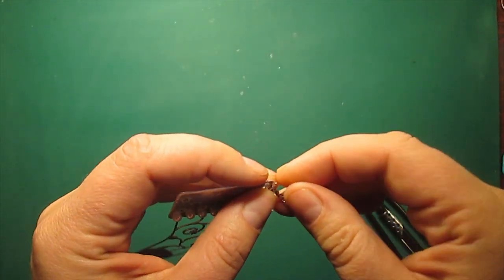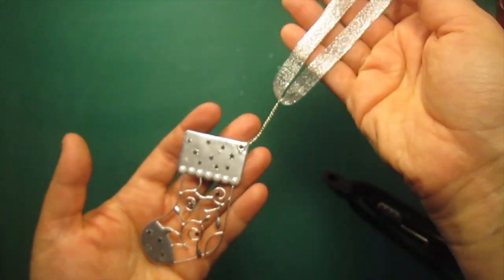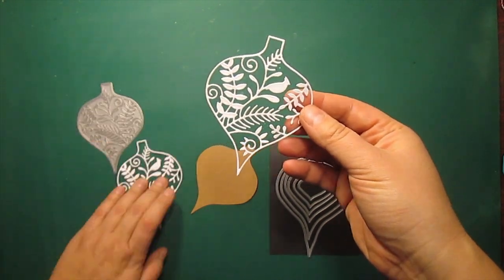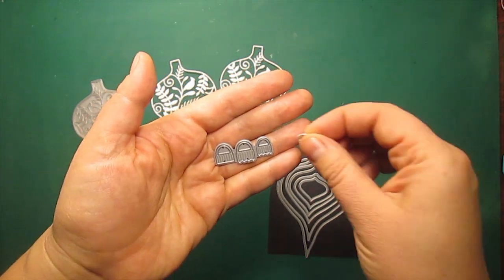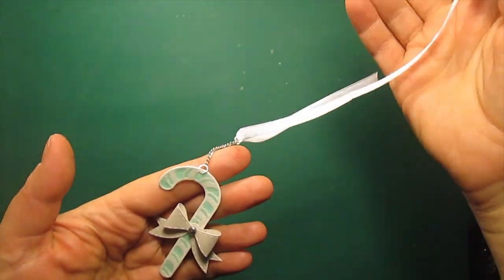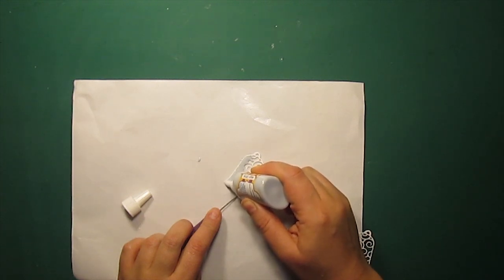WHITE CHRISTMAS - DAY 16 - Fancy Tags for Mass Production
How to make intricate yet quick and simple Holiday tags

• 50 Pink Mulberry paper Cherry Blossom Flower Handmade Wedding 2.50 cm  ——
• CraftbuddyUS 1500pcs X 3mm Single Self Adhesive Ivory Pearls Stick on Gems Wedding Craft  ——
• Creative Impressions Mini Painted Metal Paper Fasteners 100/Package, Assorted Pearl Round  ——
• We R Memory Keepers CROP A DILE BIG BITE Hole Punch 70911-4  ——
• Bosch PKP 18E GN Hot Melt Glue Gun / PKP 18E GN  ——
• Super Lover 10m Stainless Steel Cable Chain Link in Bulk for Necklace Jewelry Accessories DIY Making  ——
• PandaHall Elite 1 Box 6 Colors 3300 Pcs Iron Plated Jump Rings Unsoldered 4mm Diameter Jewelry Makin  ——

Some of the products used might be provided by the companies as free samples or gifts, but this is I who decides whether to use them or not in my videos. I only use and recommend what I like based on my own taste and experience.